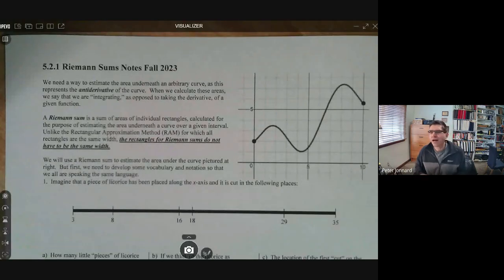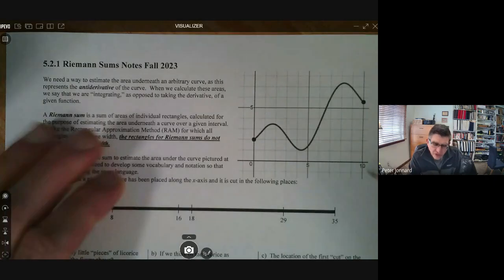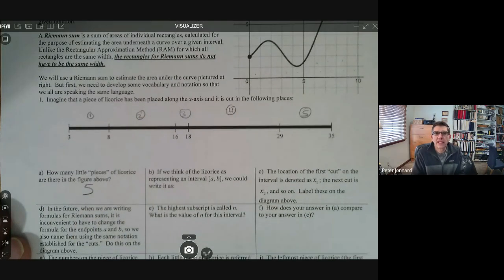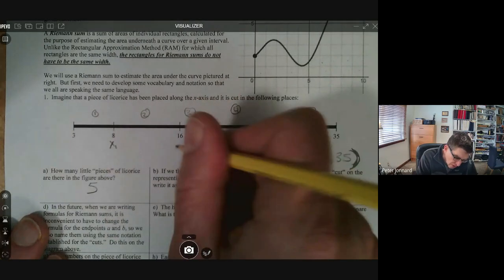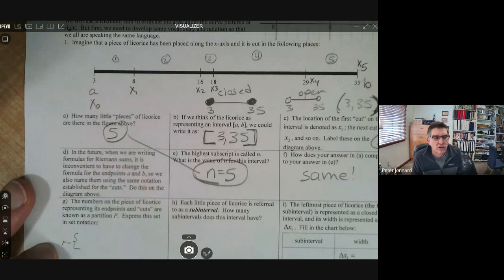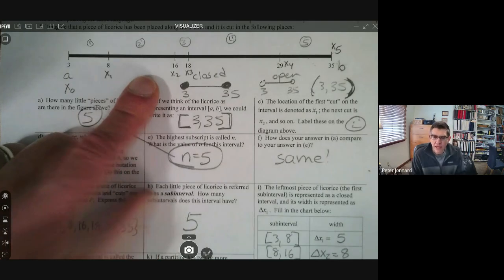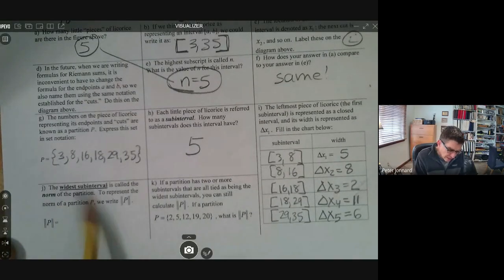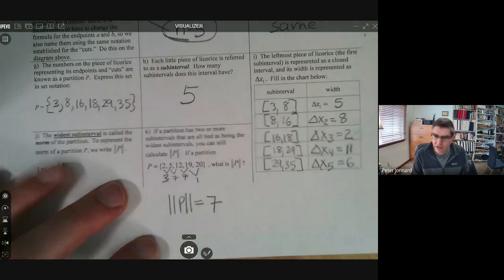5.2.1.v.1 Riemann Sums Notes Video video 1 of 6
This is the first of 6 videos for section 5.2 (Day 1) of the textbook Calculus: Graphical, Numerical, Algebraic by Finney, Demana, Waits, and Kennedy.  It's intended to help students with AP Calculus BC.